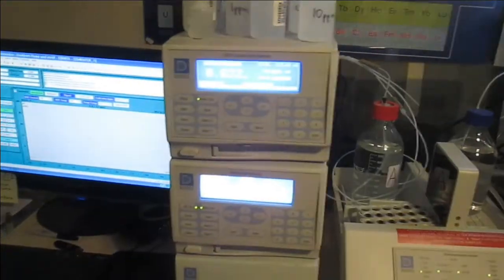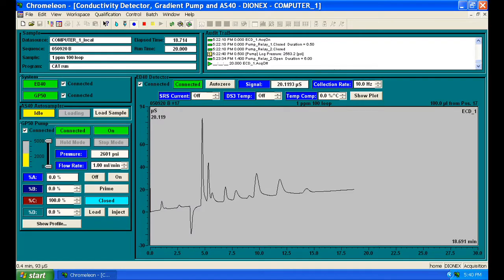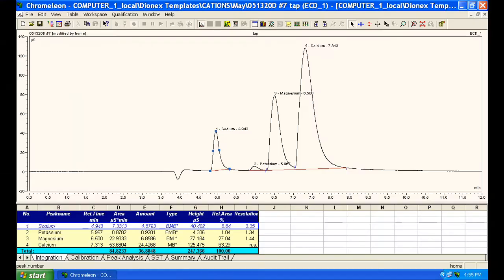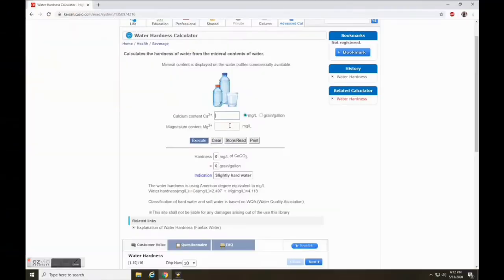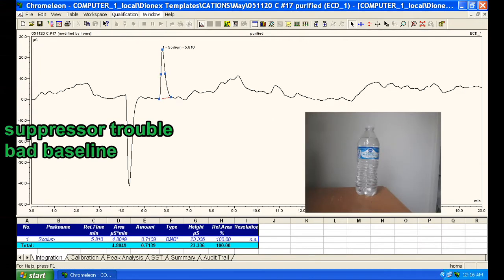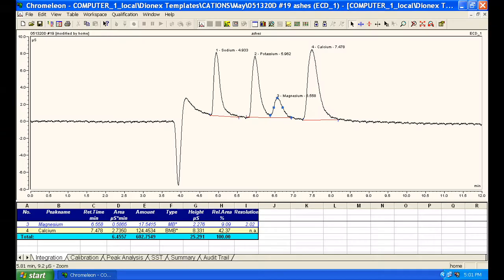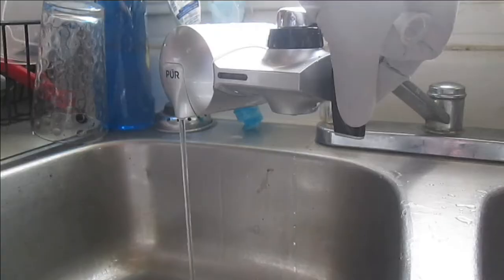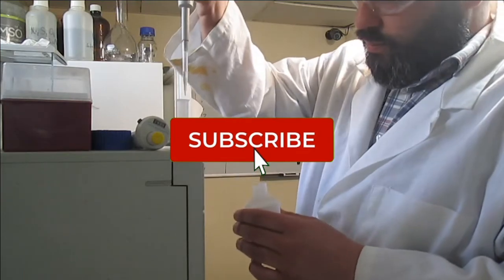ion chromatography part 4 cations finally!!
switching from anions to cations, some water samples are analyzed and conclusion are drawn from the results.
Sodium and Calcium are everywhere in the environment, Magnesium and Potassium tend to concentrate in various area and with the ion chromatograph we can follow them and discover many phenomenon.